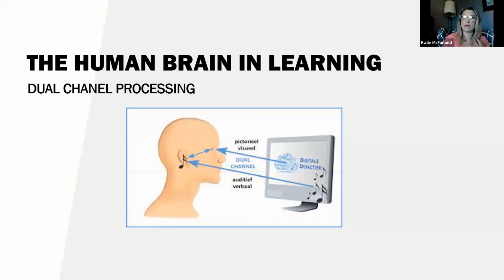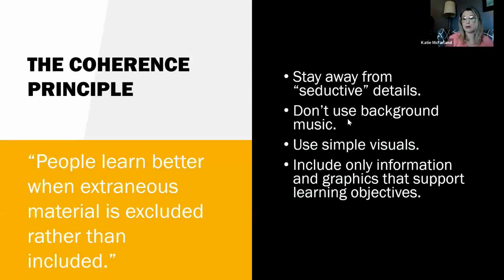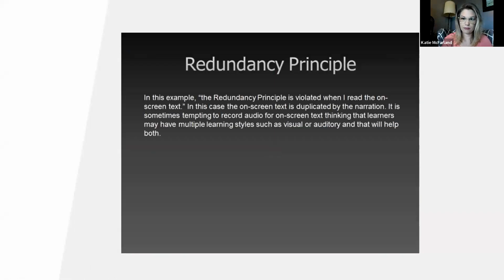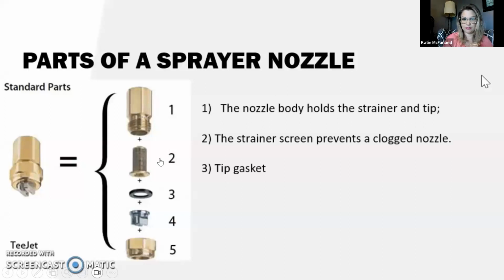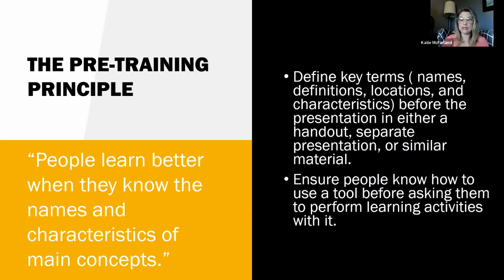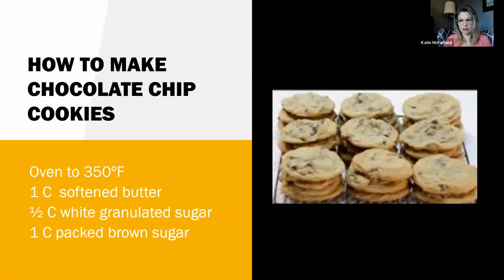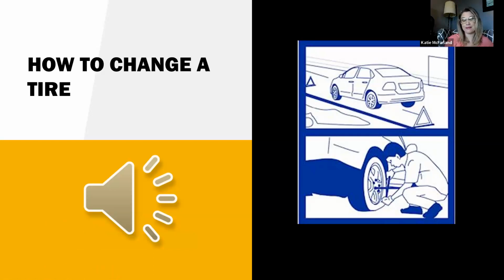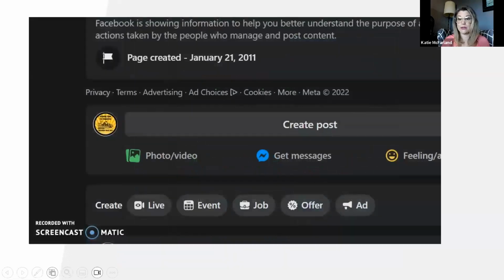2023 ESP Webinar Series: The Science of a Successful Presentation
The Science of a Successful Presentation

Katie McFarland, Theta Chapter, Idaho

Online teaching and advancing technology can enhance the way we teach, but there is a science to mastering these new tools. Successful multimedia presentations can be achieved by learning and applying the science behind multimedia and student learning. This workshop will walk participants through the theories behind effective learning in a multimedia environment and how we, as educators, can maximize our efforts and effectiveness. As a doctoral student studying Instructional Design and Technology, I will share the tools and tips I have learned in years of courses in a short and sweet “how to” extension educators can use and apply in all their multimedia presentations. We will look at past science and focus on effective multimedia teaching principles. The principles will be presented with real extension examples and how to best apply them within our work.